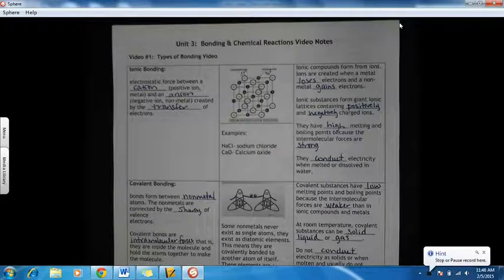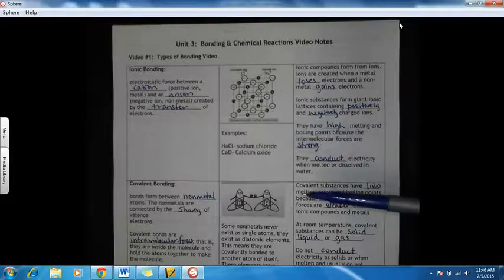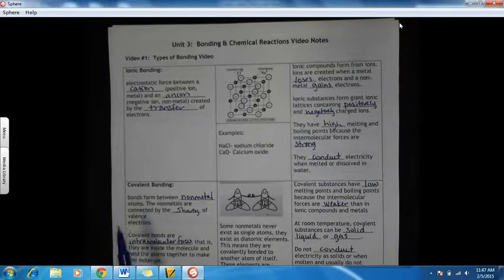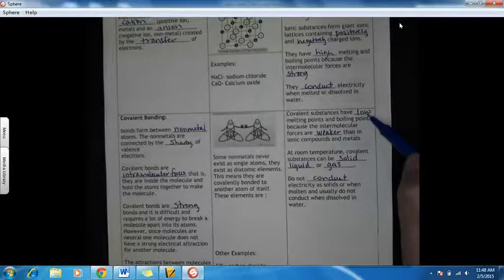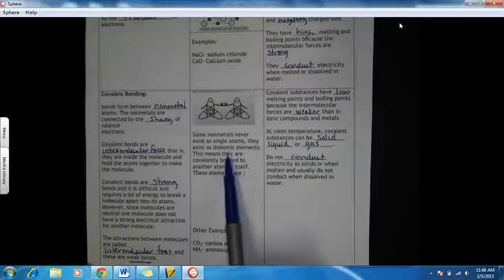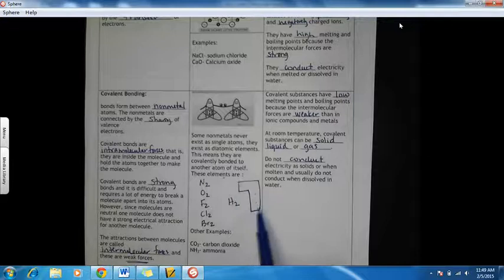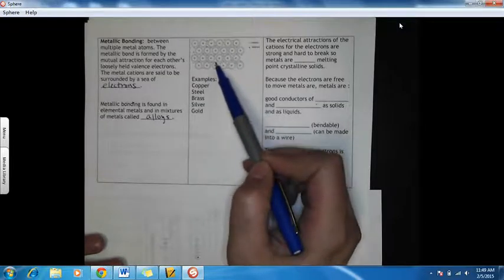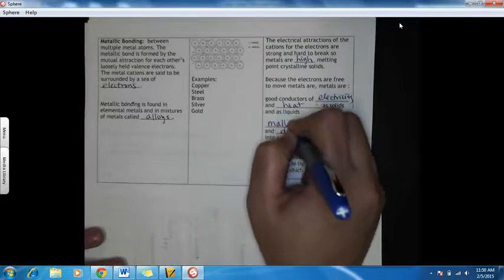Video #1: Types of Bonding